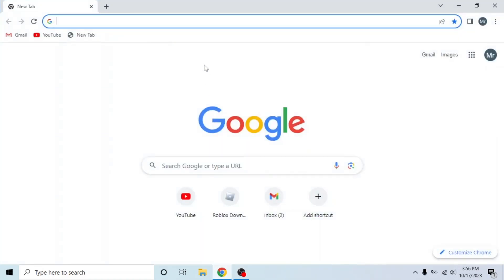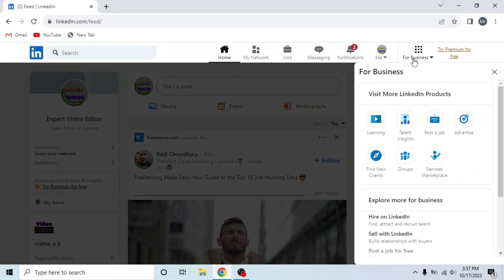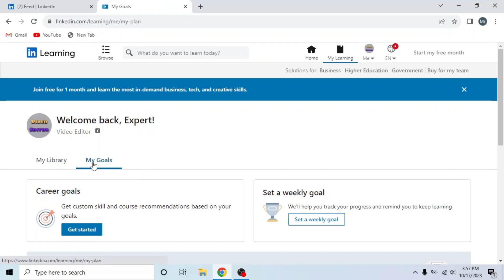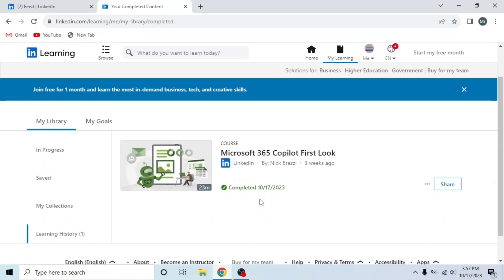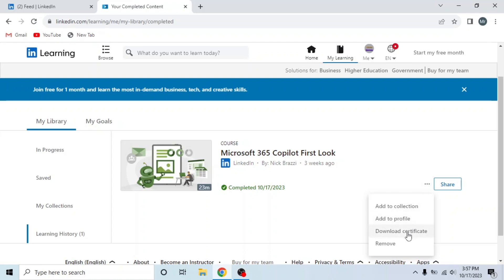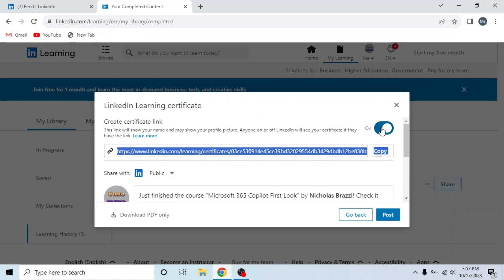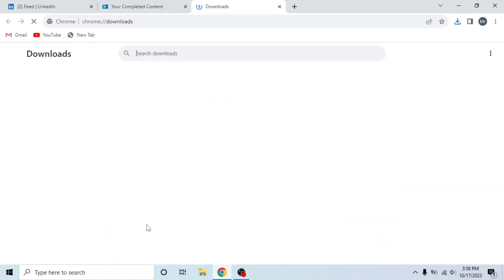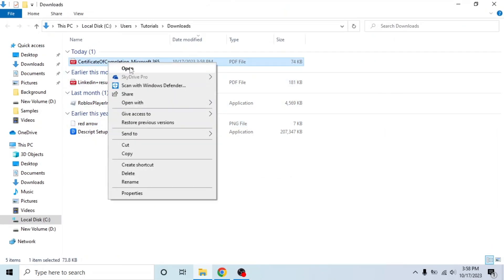How to Get LinkedIn Learning Certificate (How to Download LinkedIn Learning Certificate)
How to Get LinkedIn Learning Certificate (How to Download LinkedIn Learning Certificate).In this tutorial, you will learn how to get LinkedIn learning certificate.